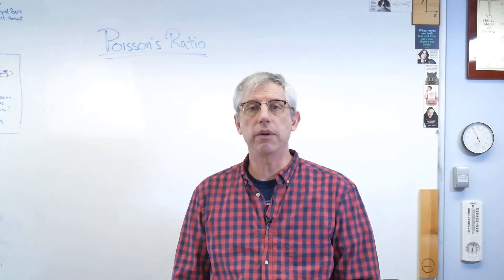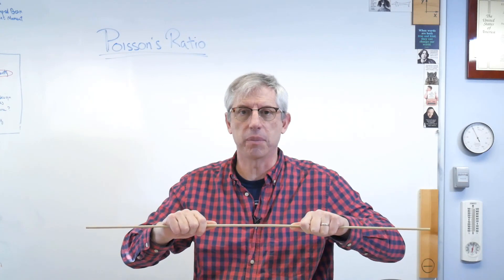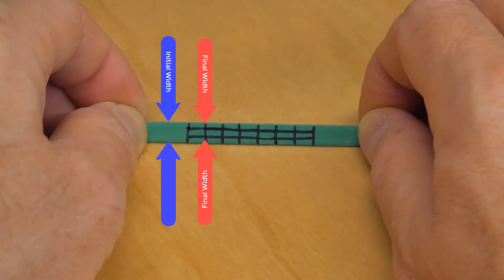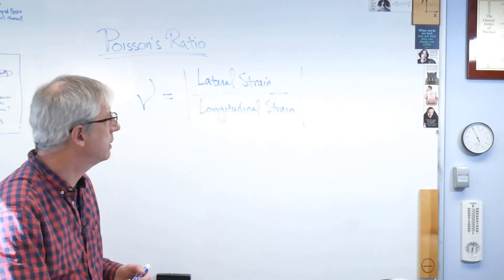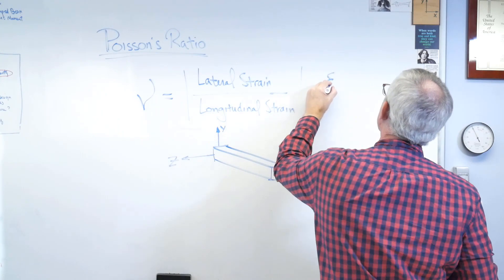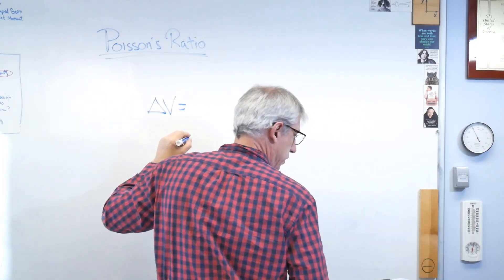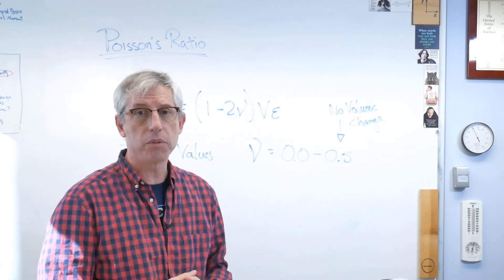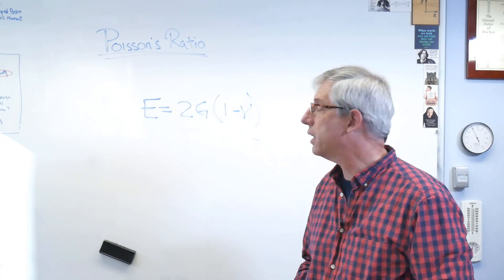Poisson's Ratio - Brain Waves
Poisson's Ratio helps describe how materials deform when loaded.  Here's a simple explanation with a physical example.    Note:  at about 6:05 the relationship between elastic modulus and shear modulus should be E=2G(1+v).  I mistakenly wrote it as E=2G(1-v).  My apologies.